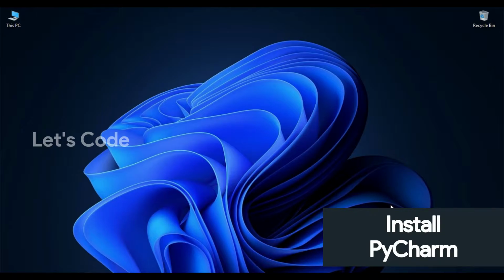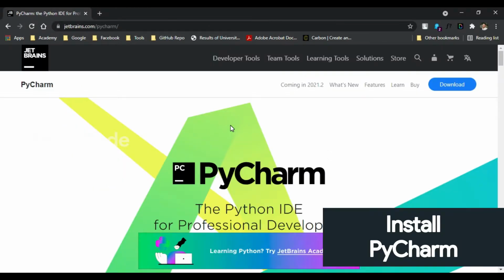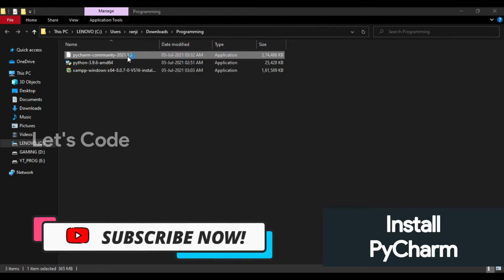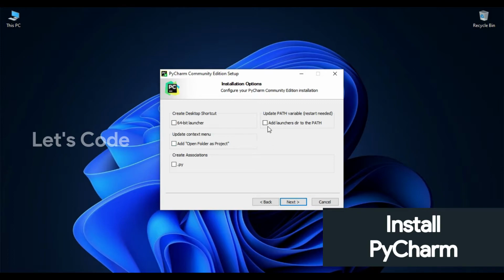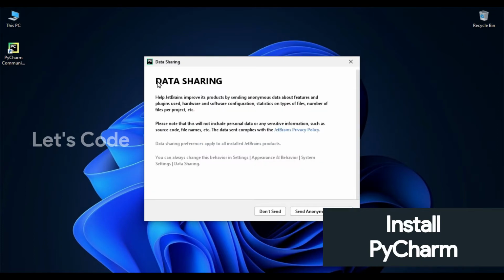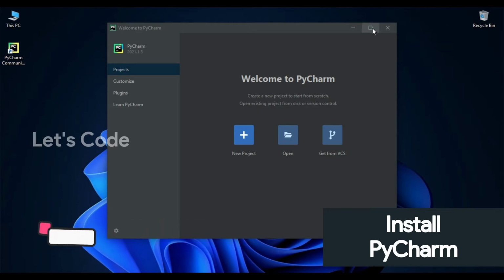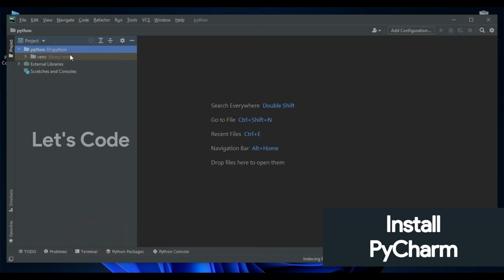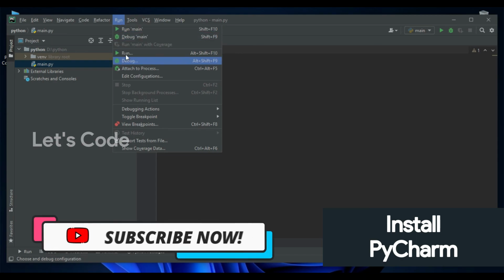How to Install PyCharm IDE on Windows 10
Step 1.  To install PyCharm IDE Community edition 2021.1.3 first you just need to download .exe file from the following Link:

Step 2. After downloading pycharm-community-2021.1.3 run the .exe by double-clicking it.

Step 4. Now it's time to create your first PyCharm project. For that, go to File and click on a new project. And there you go!!